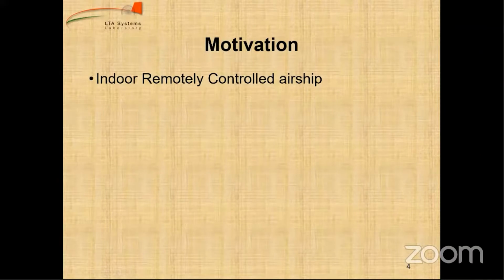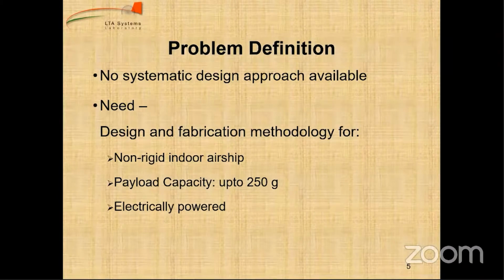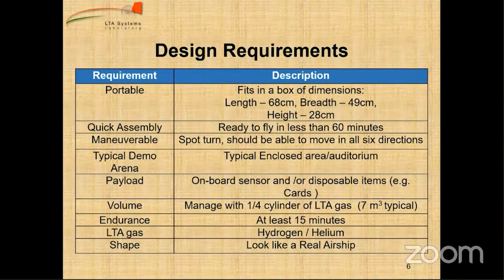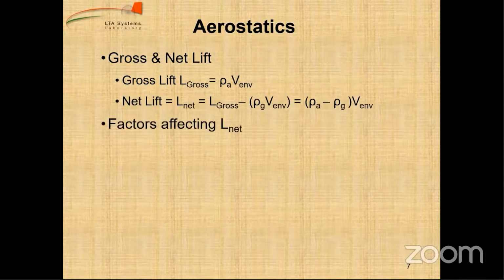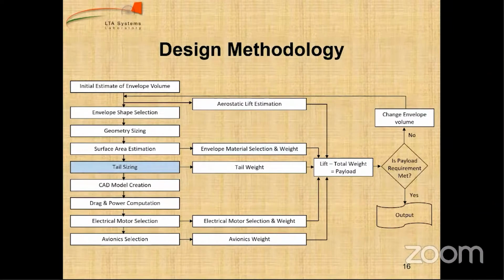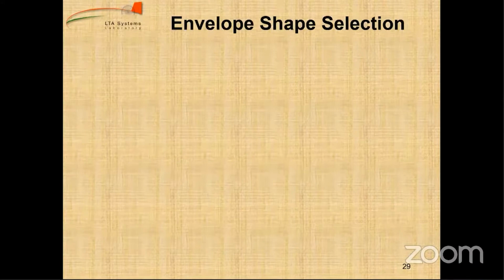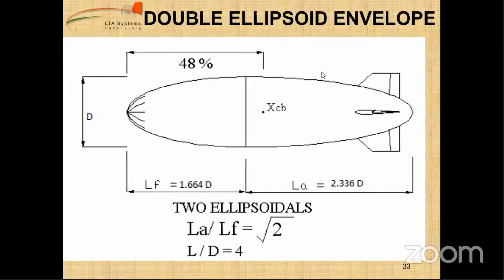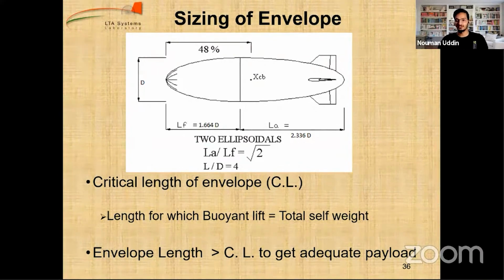Sizing Methodology I